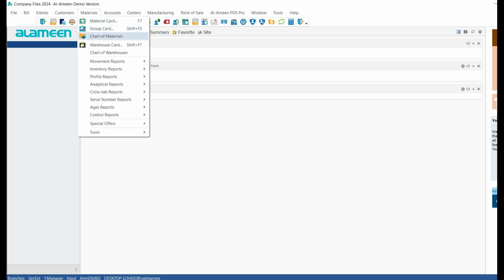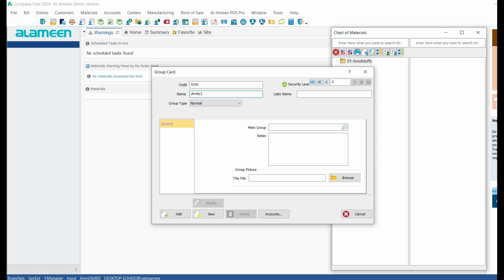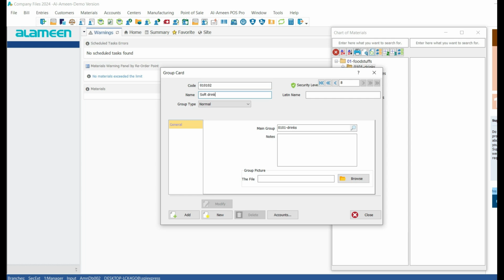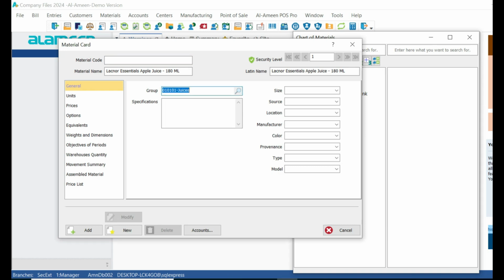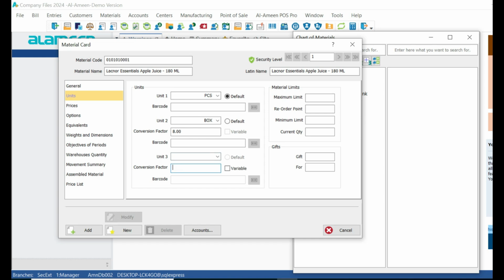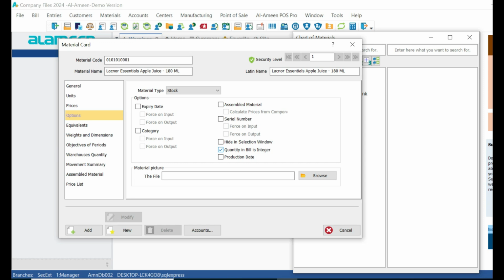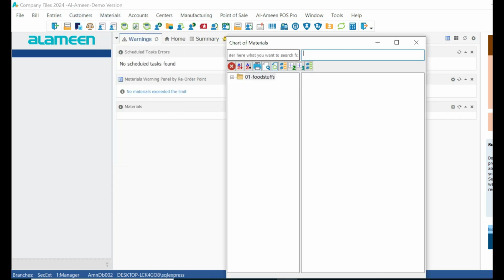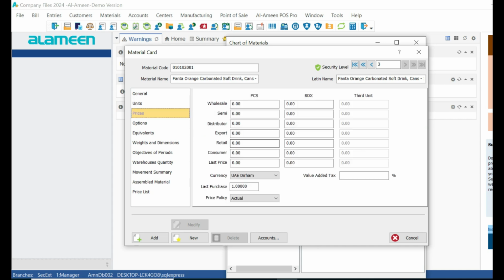Al Ameen Accounting System tutorial(char of material - creating groups and material card )